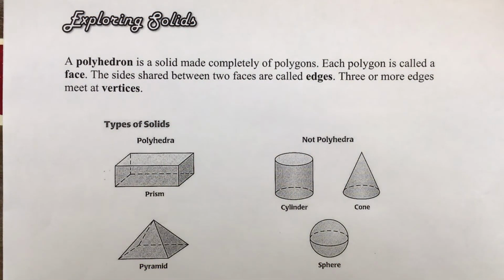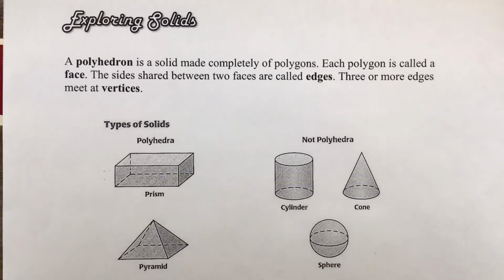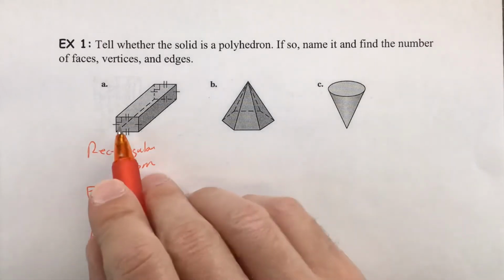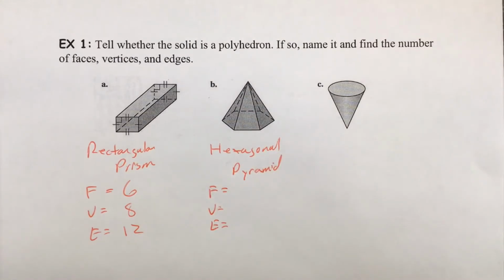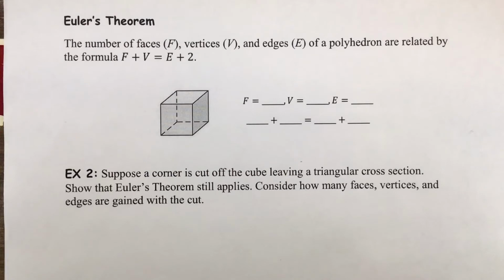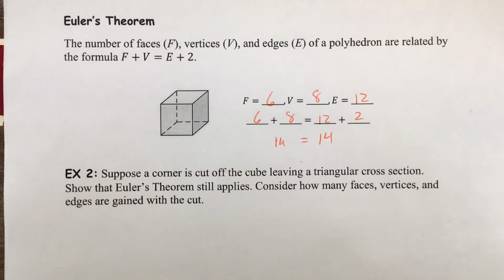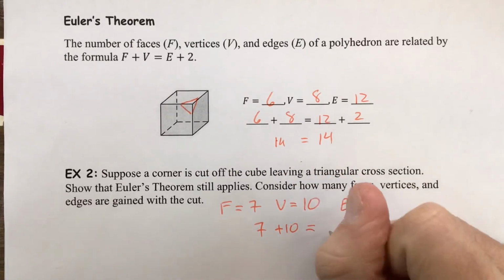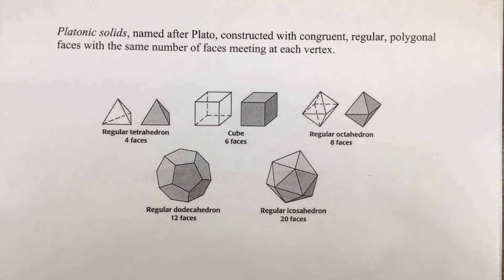Geometry: 11.1 Exploring Solids